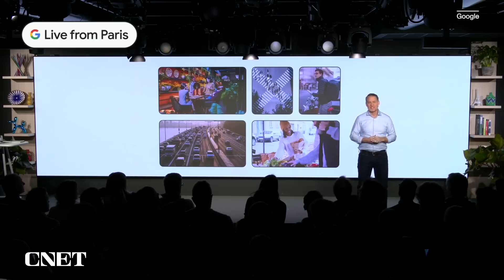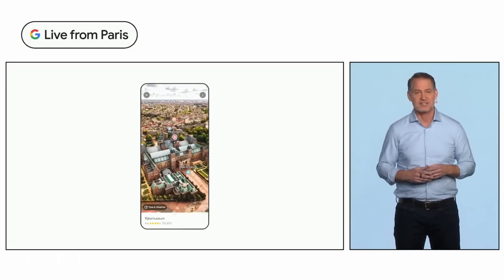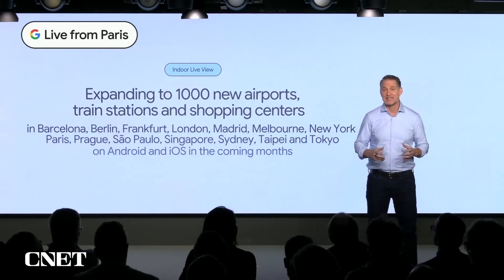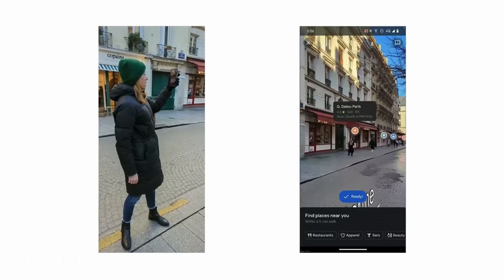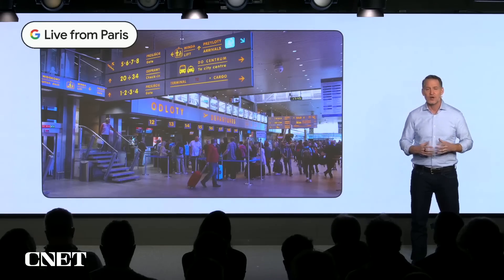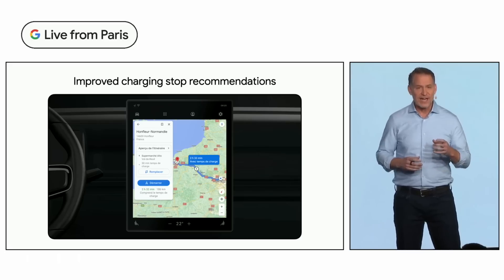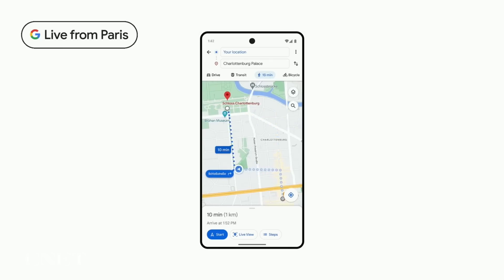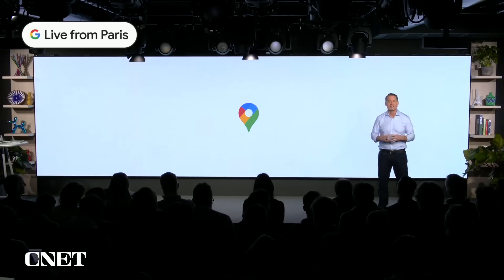Watch Google Reveal AI Powered Maps App (With Immersive View)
At a Google event in Paris, France, the search giant shows off its all new Google Maps with Immersive View and AI-powered search.